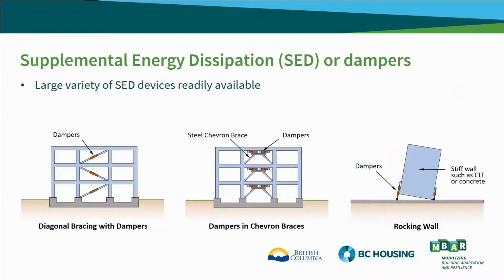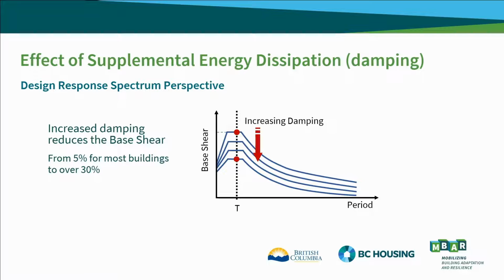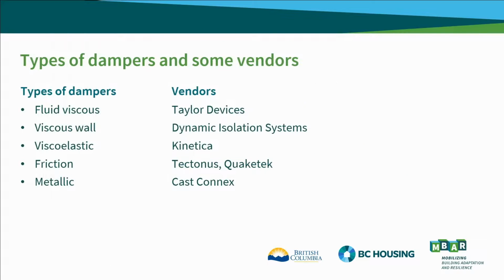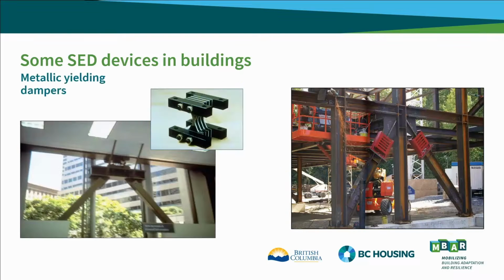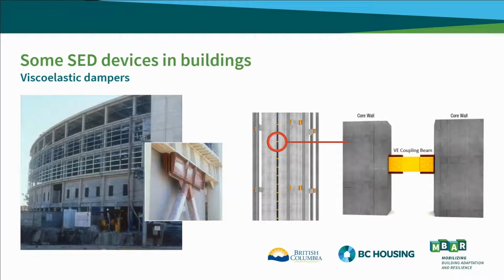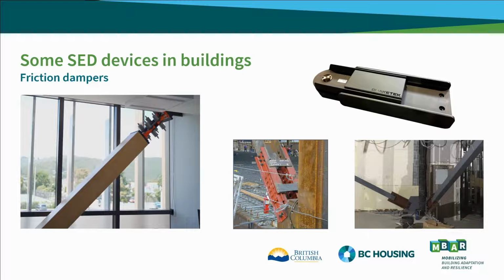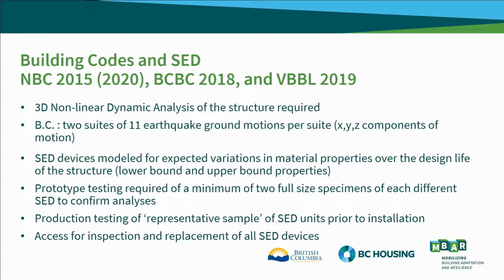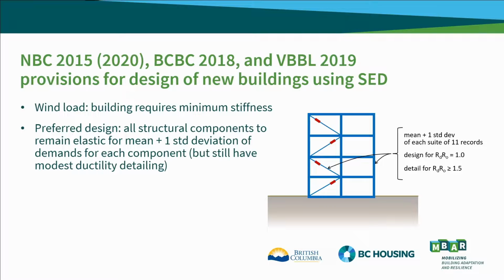Supplemental Energy Dissipation (Dampers). Part 4 of 8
0:00 Introduction
0:42 Supplemental energy dissipation (SED) & its effect
2:53 Types of dampers & their vendors
3:34 Examples of SED devices/dampers in buildings
6:47 SED requirements in Building Codes & considerations
9:50 Summary and conclusion

Brief description
This is the fourth in a series of eight videos on Moving towards Improved Earthquake Performance and Resilience for New Buildings. The series is part of BC Housing Mobilizing Building Adaptation and Resilience (MBAR) initiative which is focused on climate change adaptation and disaster resilience for housing.

Presented by John Sherstobitoff.